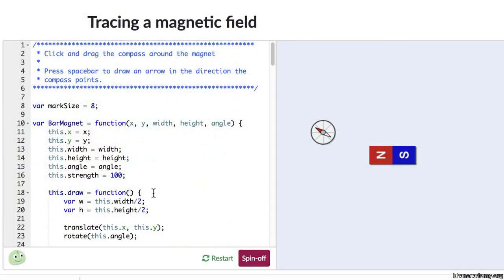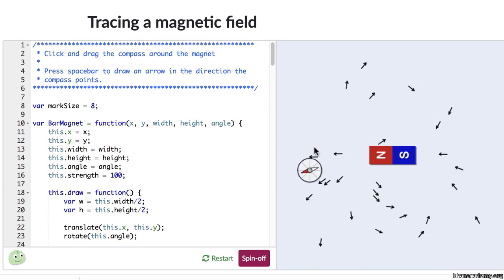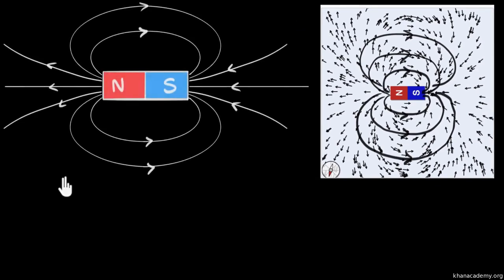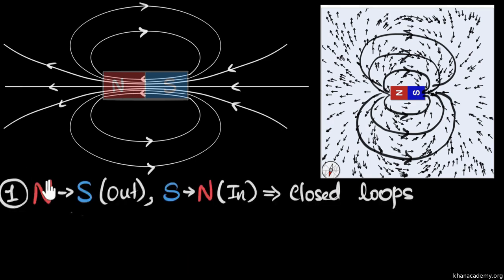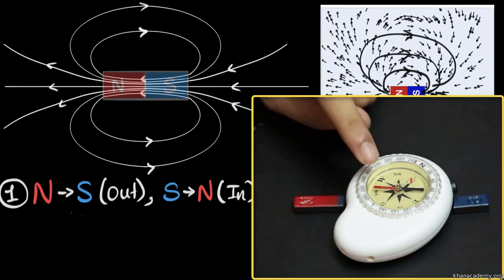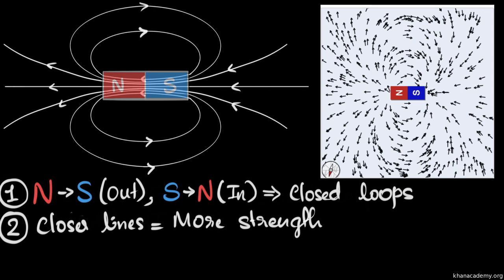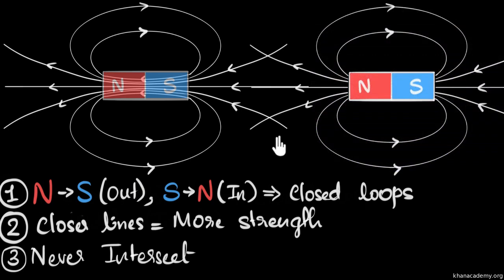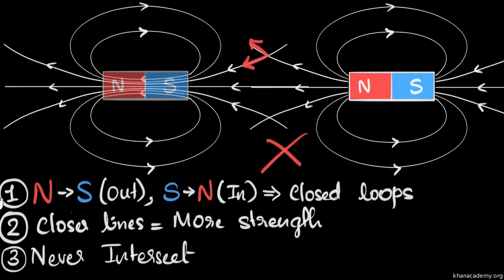CBSE-TEN-PHYSICS-2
Why We Use Magnetic Field Lines
To better understand and visualize magnetic fields, we use magnetic field lines. These lines help us see:

The direction in which a magnetic force acts.

Where the field is strong or weak.

We define the direction of the magnetic field at any point as the direction in which the North Pole of a tiny magnet would feel a force. To find that direction experimentally, we use a compass—a tiny magnet free to rotate. The red end is the North Pole, and it always points in the direction of the local magnetic field.

For example:

Near the South Pole of a bar magnet, the compass needle points toward the magnet (North is attracted).

Near the North Pole, it points away (North is repelled).

At other points, the compass still shows the direction of the magnetic field.

Why do we use the North Pole and not the South? It’s just a convention—someone had to decide, so we chose North as the standard.

To draw magnetic field lines, we move the compass around and mark arrow directions at various points. Doing this manually can be slow, but a simulation (like the one on Khan Academy) lets us speed up the process. As we draw arrows everywhere, a pattern starts to emerge.

Recognizing Patterns
The arrows begin to form smooth curves that flow:

From the North Pole of the magnet

To the South Pole

These smooth curves are the magnetic field lines. For simplicity, we replace all those arrows with continuous lines and show just a few arrows to indicate direction—always from North to South outside the magnet.

Here’s a cleaner version of the drawing, and from it, we can identify important properties of magnetic field lines:

Properties of Magnetic Field Lines
Field lines start at the North Pole and end at the South Pole (outside the magnet).
But inside the magnet, they go from South to North, forming closed loops. This means magnetic field lines never start or end, they always form complete loops.

Why do field lines go South to North inside?
If we break a magnet in half, we don’t get separate North and South Poles—we get two new magnets, each with its own North and South. So inside, the compass still behaves the same: it points from the new South to the new North, continuing the loop.

Field strength is shown by line density.
Where field lines are closer, the magnetic field is stronger. Near the poles, lines are tightly packed—this means a strong field. As we move away, lines spread out, indicating a weaker field.

This can be seen using iron filings: sprinkle them around a bar magnet and you’ll see dense patterns near the poles and sparse ones farther away.

Field lines never intersect.
If they did, it would mean that a compass placed at the intersection should point in two directions at once, which is impossible. Even with multiple magnets, the resulting field lines adjust and bend around each other, but they never cross.

Summary
Magnetic fields are invisible influences around magnets.

We visualize them using magnetic field lines.

These lines show the direction a compass’s North Pole would point.

Field lines go from North to South outside the magnet and South to North inside, forming closed loops.

Closer lines mean stronger fields.

Field lines never intersect, even in complex fields with multiple magnets.

This method of representing magnetic fields helps us understand how magnets interact and where forces are stronger or weaker in space.